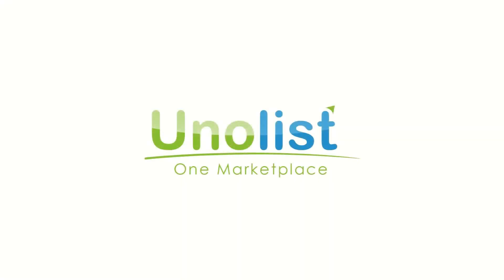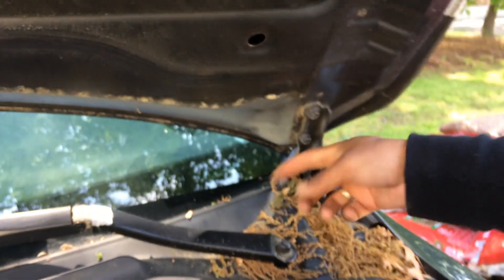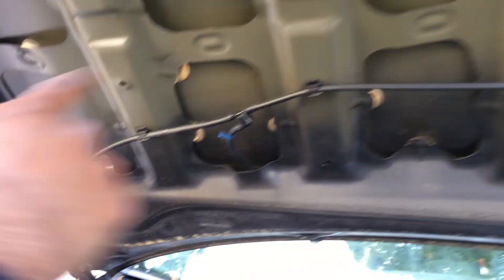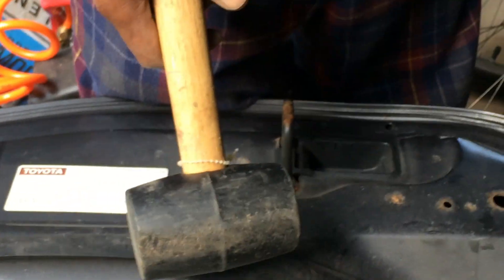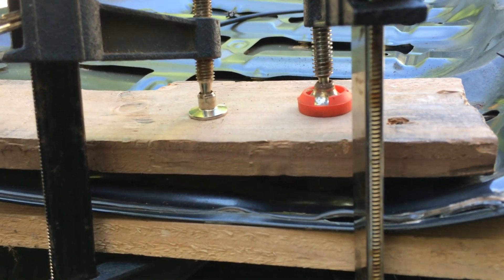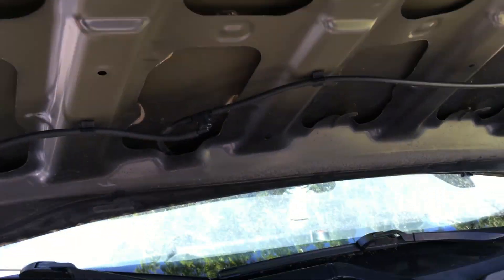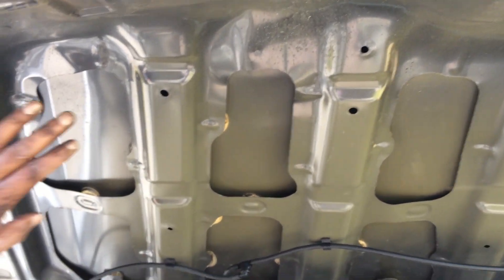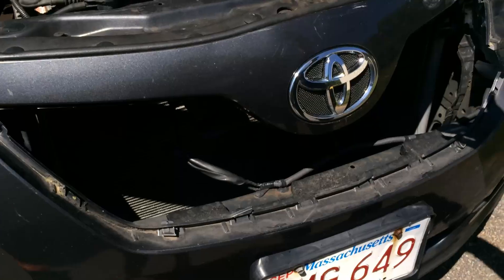Reviving the Toyota Camry - Part 1: The Hood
This is part 1 of our series on repairing our Toyota Camry after a crash.